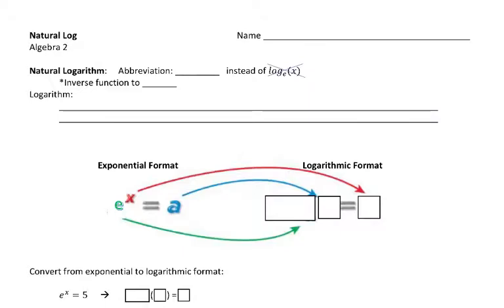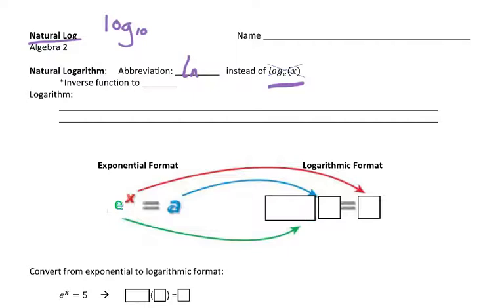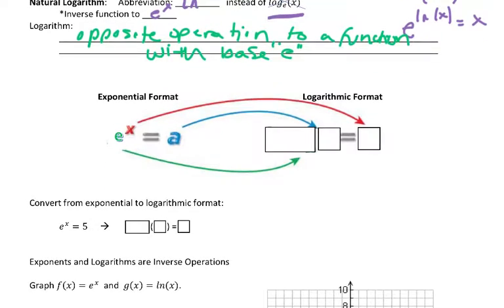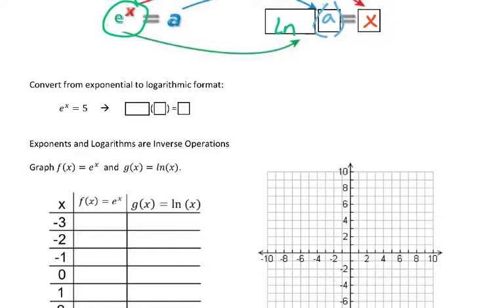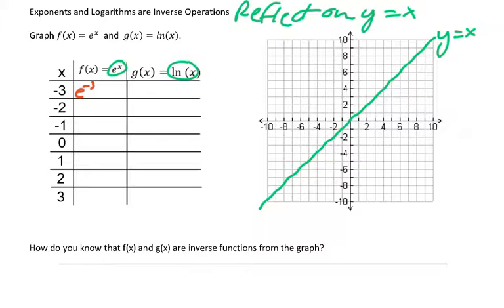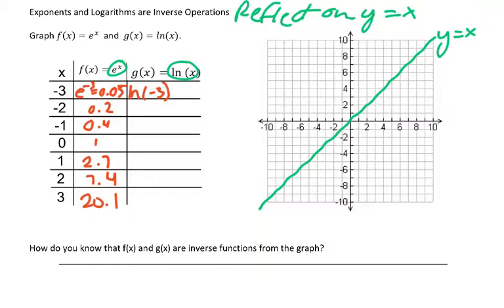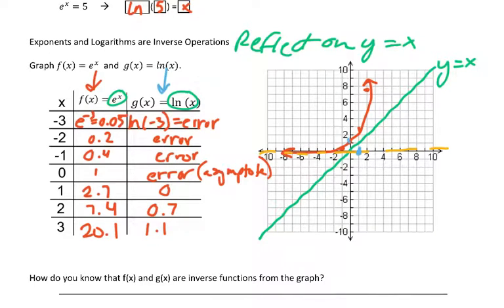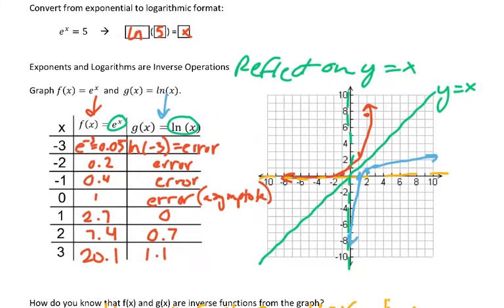Algebra 2: 4.7 Natural Log Notes Video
This video introduces a logarithm with base “e.”